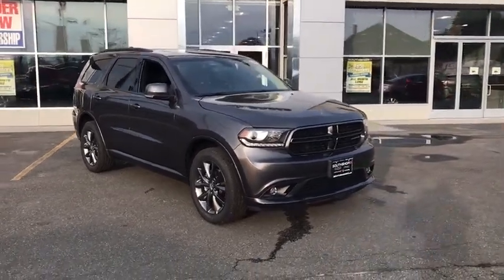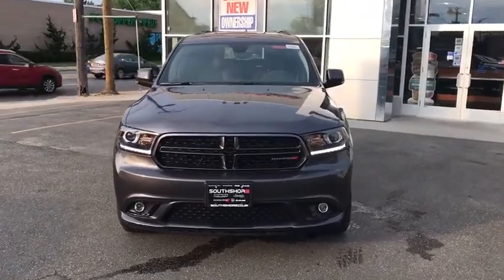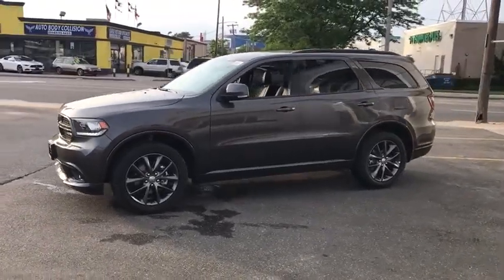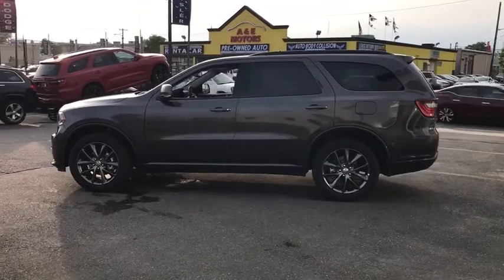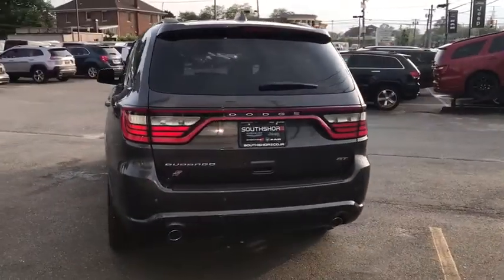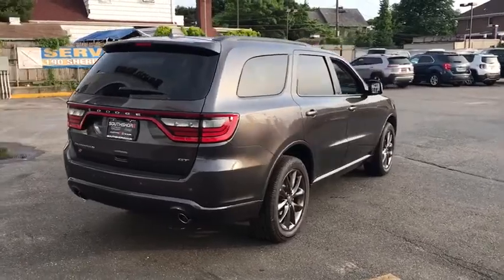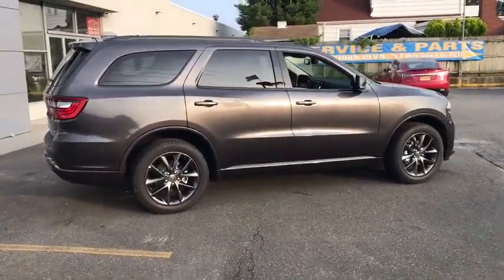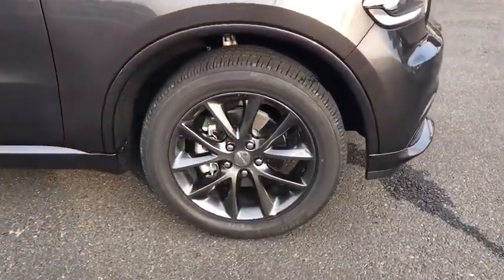2018 Dodge Durango Brooklyn, Queens, Nassau County, Hempstead, Westbury, NY 18D0240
Granite Clearcoat New 2018 Dodge Durango available in Brooklyn, new York at South SHore CDJR. Servicing the Queens, Nassau County, Hempstead, Westbury, NY area.

Factory MSRP: $44,930$4,250 off MSRP!South Shore Chrysler Dodge Jeep Ram is a new and used car dealership in Inwood, New York that proudly serves the Brooklyn, Queens and and the Nassau County areas.South Shore CDJR has helped many drivers secure a quality mode of transportation, and we are excited to bring our expertise to you.2018 Dodge Durango GT Granite Clearcoat AWD. Price includes: Must currently be leasing a competitive brand vehicle., $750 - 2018 Bonus Cash NECJA. Exp. 07/05/2018, $2,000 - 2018 NE Retail Consumer Cash 32CJ1. Exp. 07/05/2018
ENGINE: 3.6L V6 24V VVT UPG I W/ESS  (STD),PREMIUM GROUP  -inc: SiriusXM Travel Link  Black Roof Rails  5-Year SiriusXM Travel Link Service  5-Year SiriusXM Traffic Service  1-Year SiriusXM Guardian Trial  HD Radio  SiriusXM Traffic Plus  Radio: Uconnect 4C Nav w/8.4 Display  Beats Premium Audio System  For Details Visit DriveUconnect.com  Integrated Roof Rail Crossbars  506 Watt Amplifier  Power Sunroof,BLACK  LEATHER TRIMMED BUCKET SEATS,TRANSMISSION: 8-SPEED AUTOMATIC (850RE)  (STD),POWER SUNROOF,RADIO: UCONNECT 4C NAV W/8.4 DISPLAY,WHEELS: 20 X 8.0 PREMIUM PAINTED ALUMINUM  (STD),GRANITE CLEARCOAT,QUICK ORDER PACKAGE 2BE  -inc: Engine: 3.6L V6 24V VVT UPG I w/ESS  Transmission: 8-Speed Automatic (850RE),TIRES: P265/50R20 BSW AS LRR  (STD),FRONT LICENSE PLATE BRACKET,All Wheel Drive,Power Steering,ABS,4-Wheel Disc Brakes,Brake Assist,Aluminum Wheels,Tires - Front Performance,Tires - Rear Performance,Temporary Spare Tire,Heated Mirrors,Power Mirror(s),Integrated Turn Signal Mirrors,Rear Defrost,Privacy Glass,Intermittent Wipers,Variable Speed Intermittent Wipers,Rear Spoiler,Remote Trunk Release,Power Liftgate,Power Door Locks,Fog Lamps,Daytime Running Lights,Automatic Headlights,AM/FM Stereo,Satellite Radio,MP3 Player,Auxiliary Audio Input,Steering Wheel Audio Controls,Bluetooth Connection,Power Driver Seat,Power Passenger Seat,Mirror Memory,Driver Adjustable Lumbar,Seat Memory,Passenger Adjustable Lumbar,Pass-Through Rear Seat,Heated Rear Seat(s),Rear Bench Seat,Adjustable Steering Wheel,Trip Computer,Power Windows,3rd Row Seat,Leather Steering Wheel,Heated Steering Wheel,Keyless Entry,Keyless Start,Universal Garage Door Opener,Cruise Control,Climate Control,Multi-Zone A/C,Rear A/C,Woodgrain Interior Trim,Leather Seats,Bucket Seats,Premium Synthetic Seats,Auto-Dimming Rearview Mirror,Driver Vanity Mirror,Passenger Vanity Mirror,Driver Illuminated Vanity Mirror,Passenger Illuminated Visor Mirror,Floor Mats,Remote Engine Start,Smart Device Integration,Heated Front Seat(s),Engine Immobilizer,Security System,Traction Control,Stability Control,Front Side Air Bag,Telematics,Rear Parking Aid,Tire Pressure Monitor,Driver Air Bag,Passenger Air Bag,Front Head Air Bag,Rear Head Air Bag,Passenger Air Bag Sensor,Knee Air Bag,Child Safety Locks,Back-Up Camera